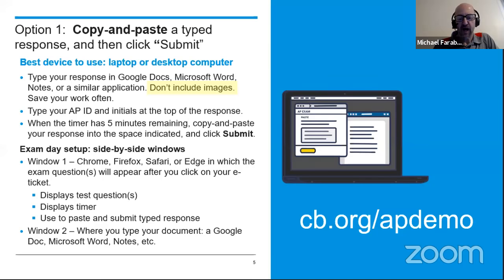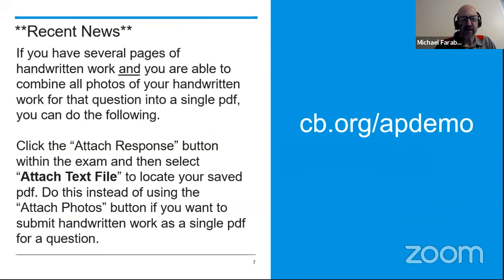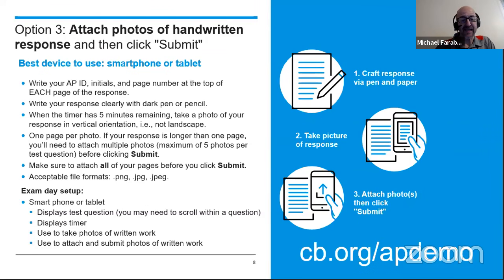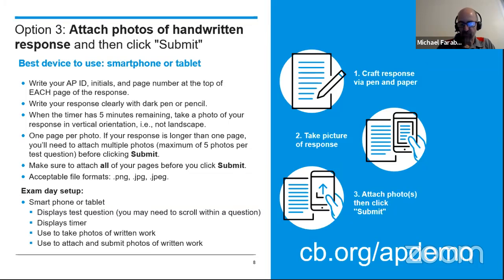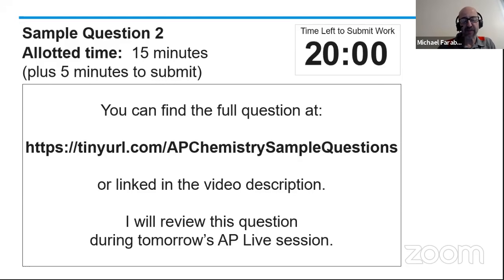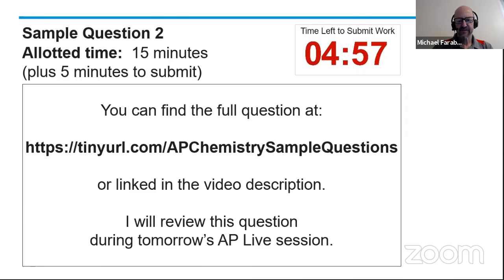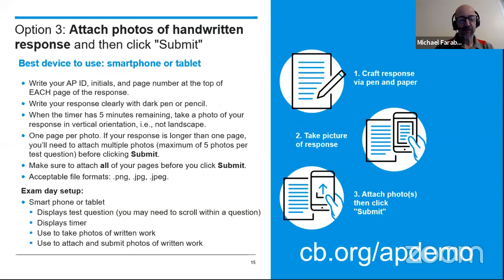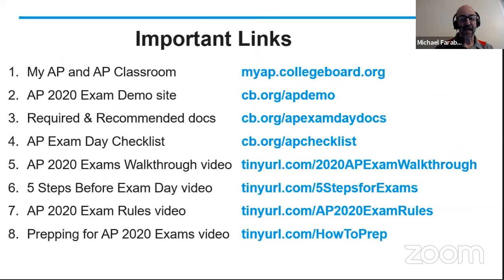AP Chemistry: Timed AP Exam Practice #2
Access AP Live FRQ Practice Questions and helpful exam documents